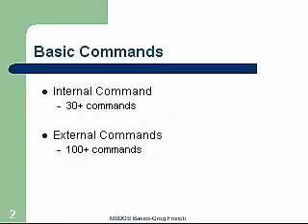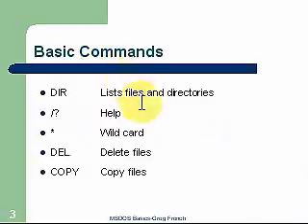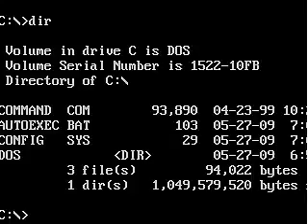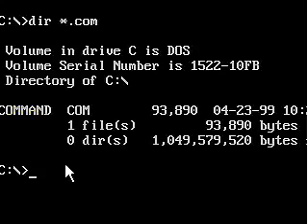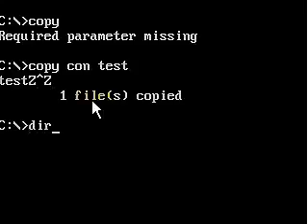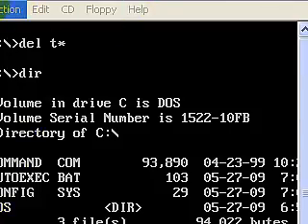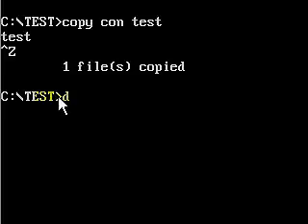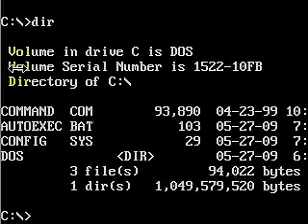A+ Computer Repair Training Course MSDOS Basics Lesson 1 YouTube